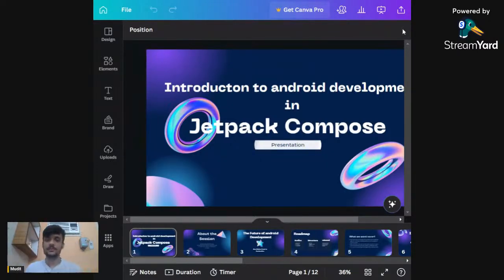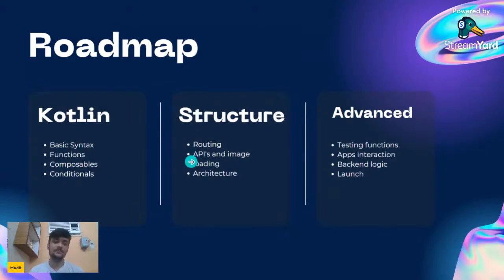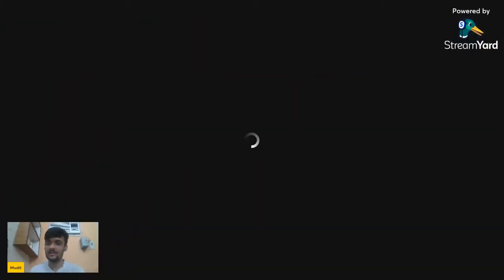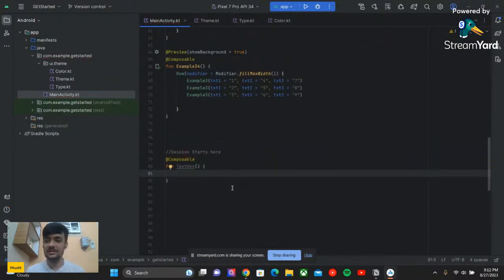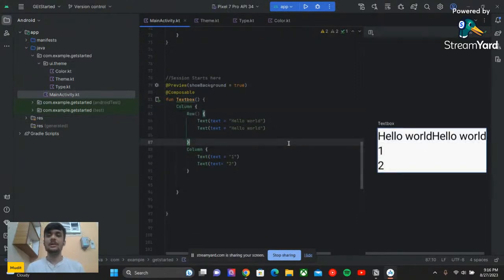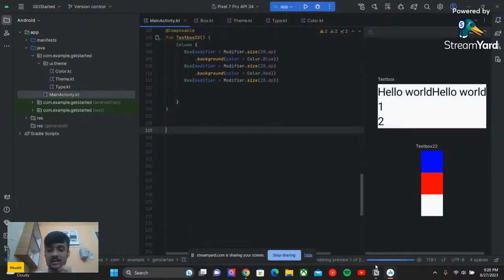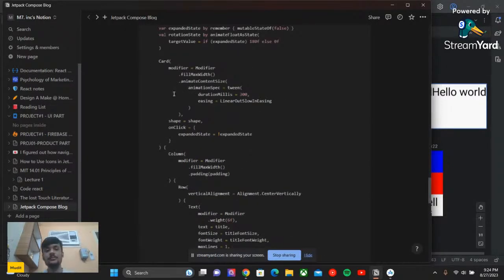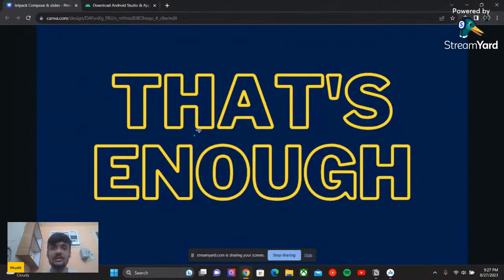Tech Niche 3.10 - Jetpack Compose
The legacy Event of Tech - Niche of IEEE CS, once again brings the opportunity to students to share their knowledge for a greater purpose. This time we go with: "Jetpack Compose".